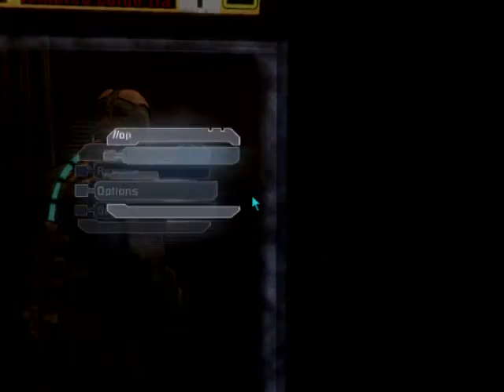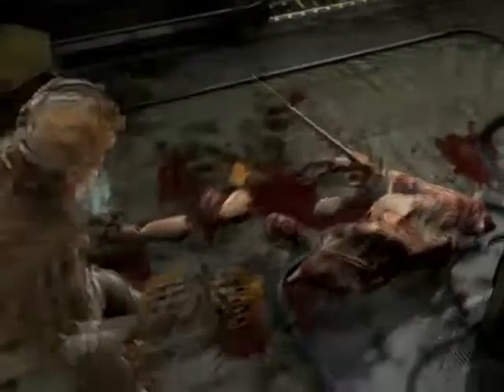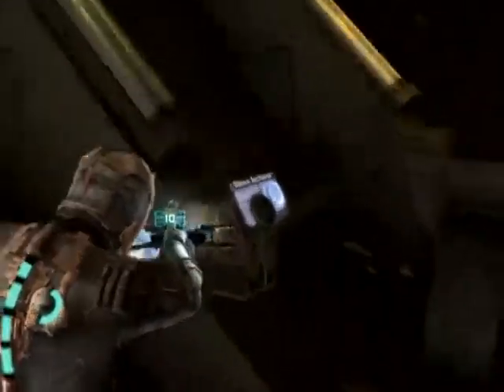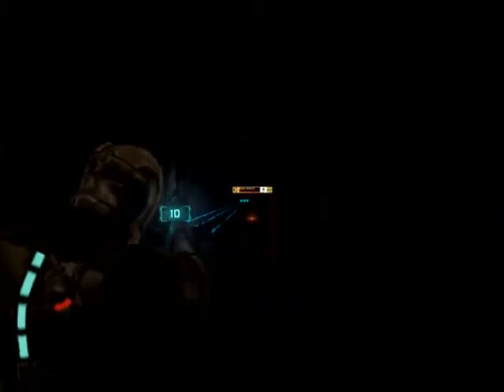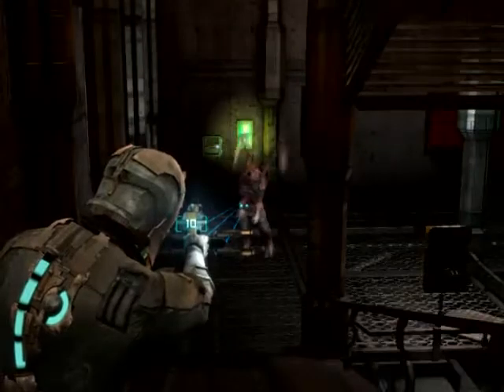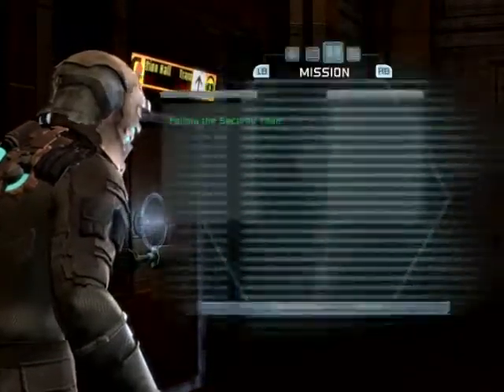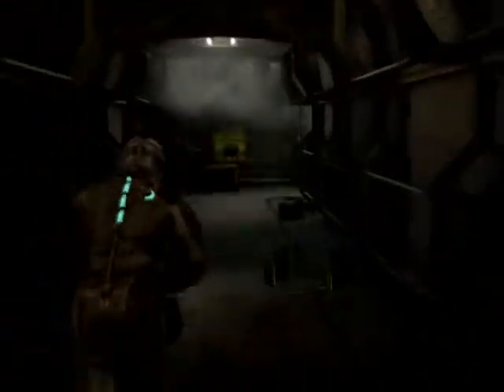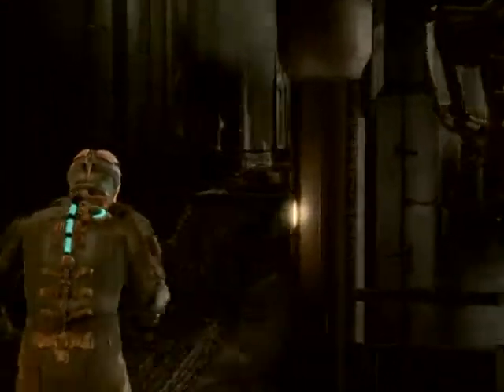SVG - Lets Play Dead Space Part 2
brings you a Dead Space Lets Play!

Join Aaran as he shoots some fools who have the nerve to have swords for arms.